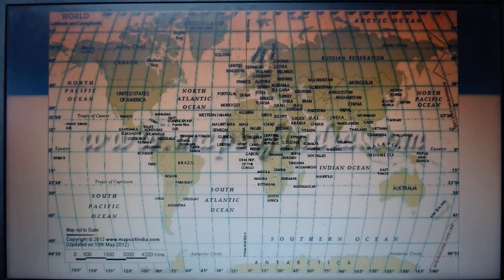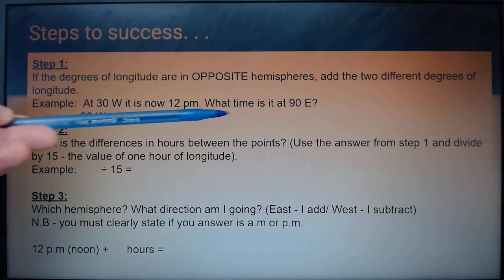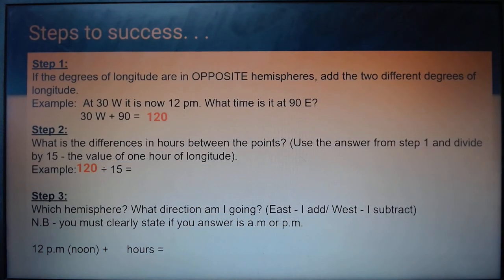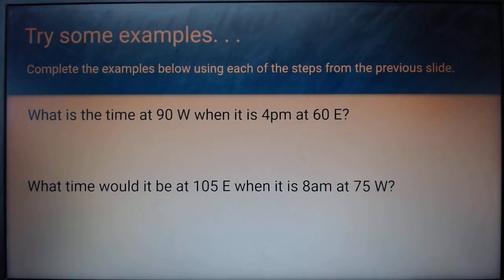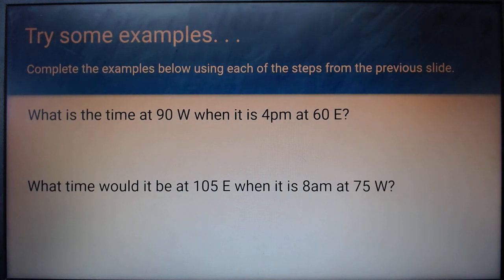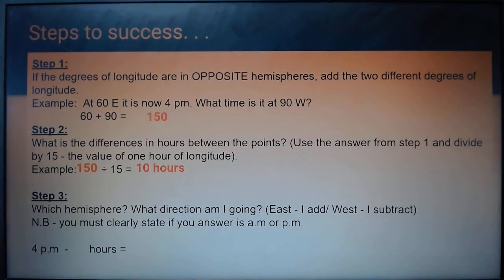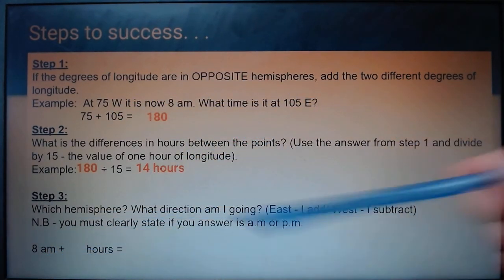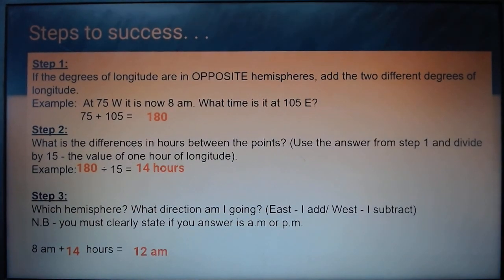Grade 11 Earth Sun relations review video 2